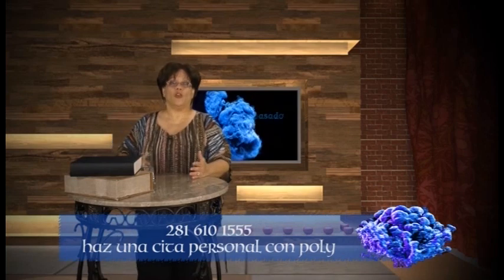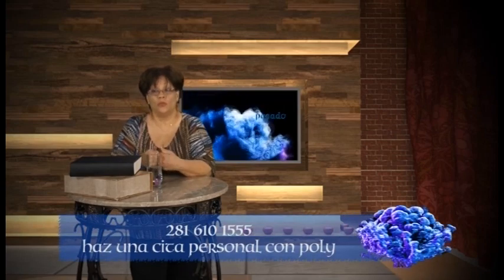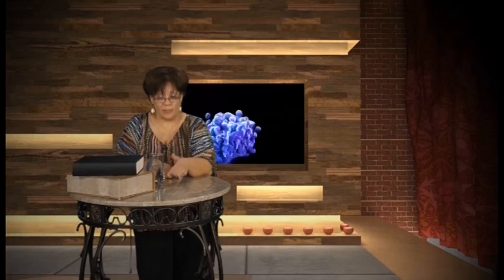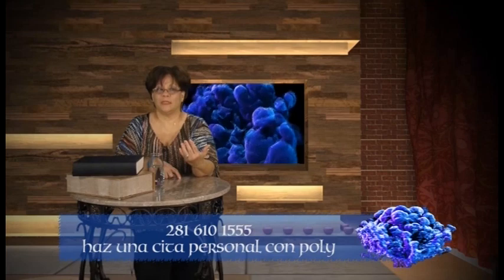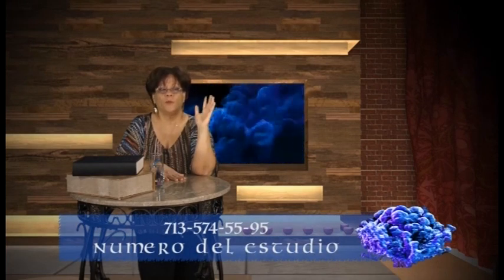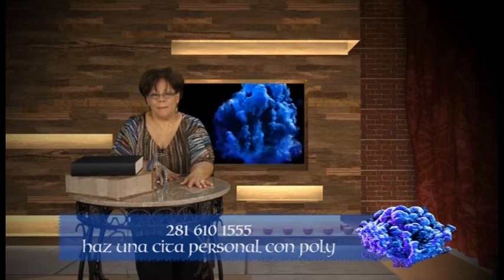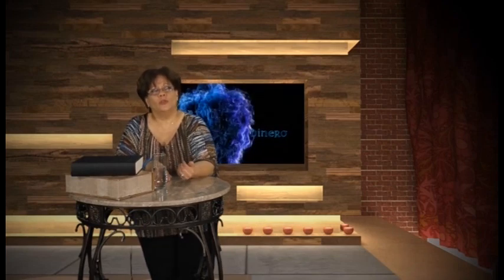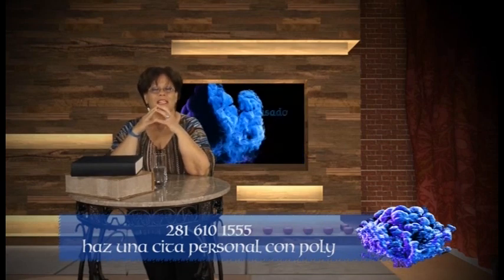Destino: Limpieza de energias con el huevo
Show 1